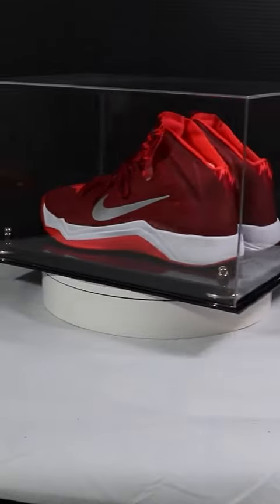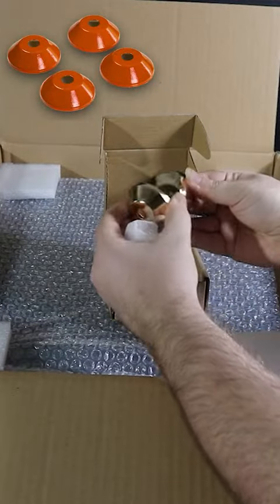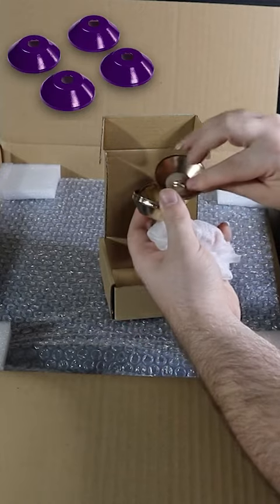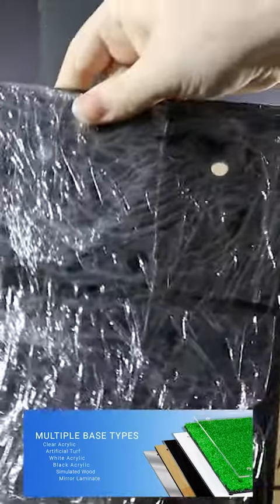Basketball Pair Shoes Display Case!